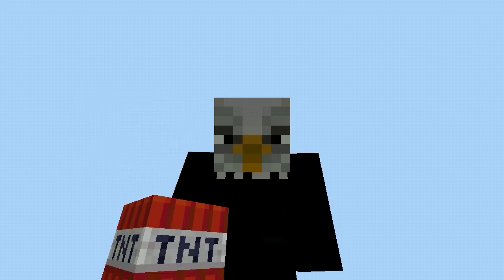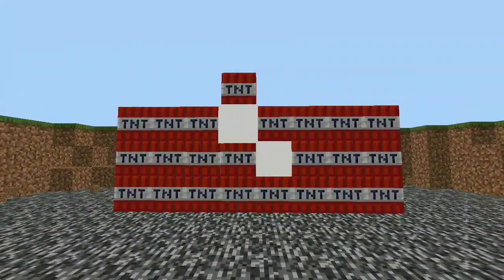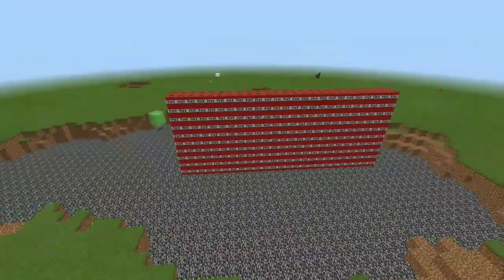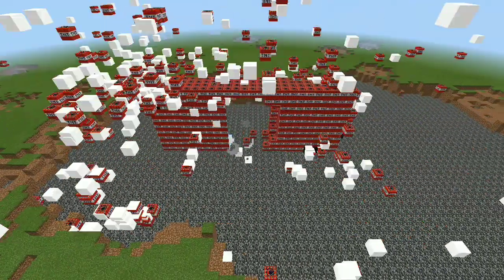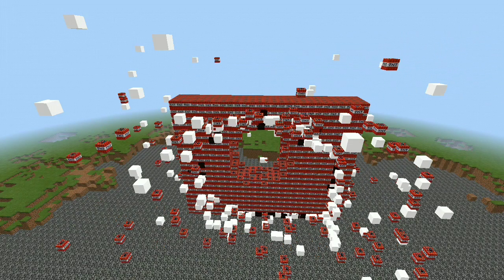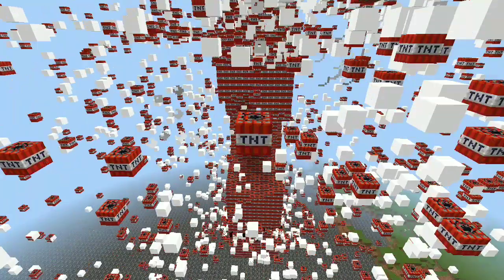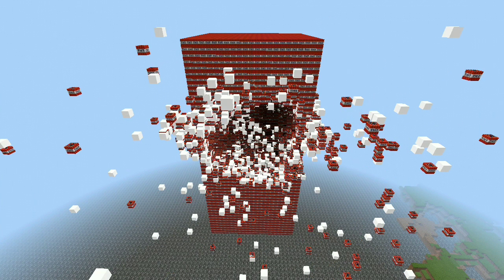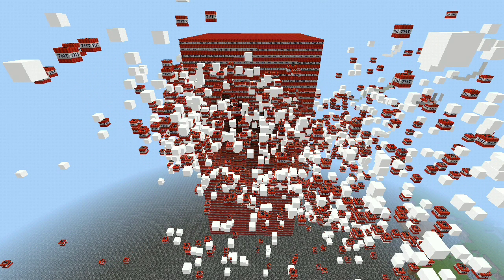🦅 How Much TNT Does It Take To Crash My Game (Minecraft)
SOUNDS / MUSIC
AudioBible - No Time For Games
SoundBible - Hit
SoundBible – Splash